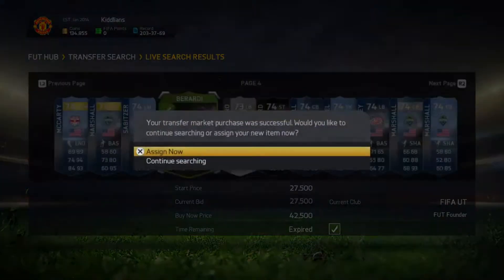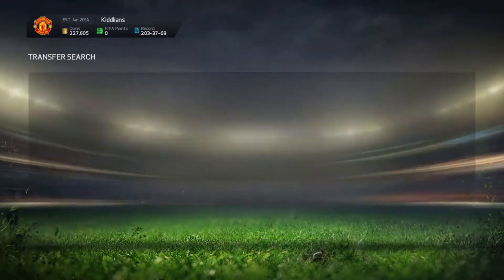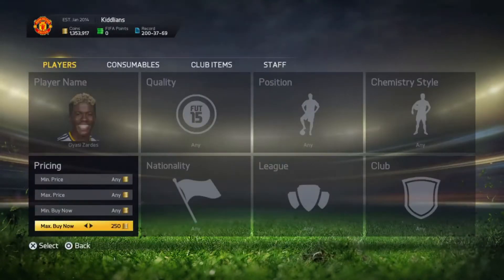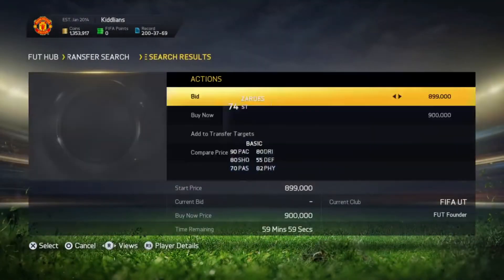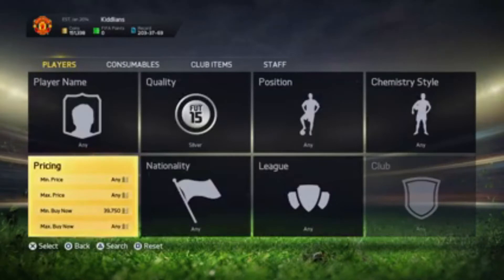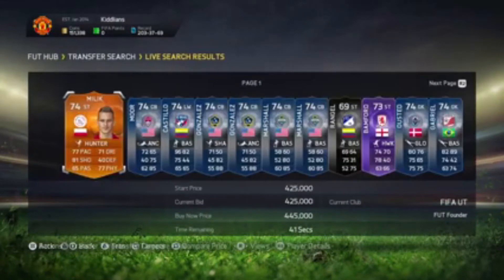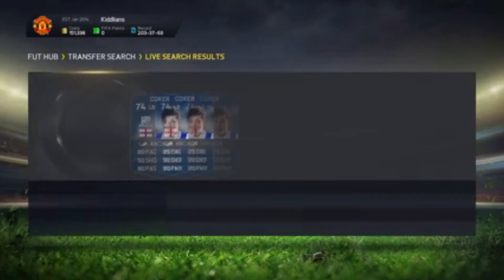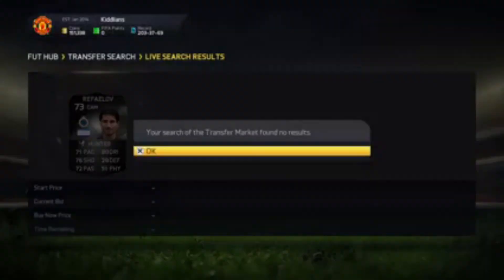WANTED - TOTS ZARDES/BERARDI/PUNCHEON/DOUBLE INFORM SNIPE EPISODE 5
TOTS ZARDES OMG

Wanted is my new series for sniping extinct players in Fifa 15 Ultimate Team and off the Fifa 15 Transfer Market. The players we get today are TOTS Zardes, Silver Inform Jason Puncheon, Inform Berardi and two more Belgian inform players!